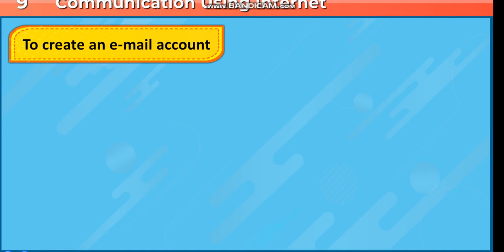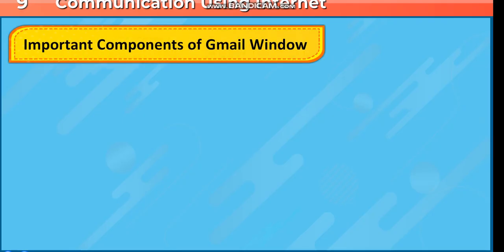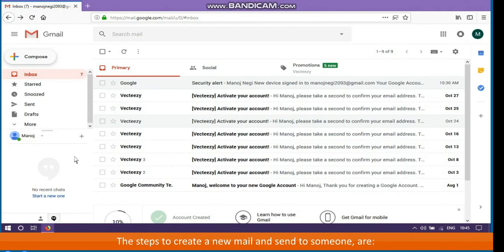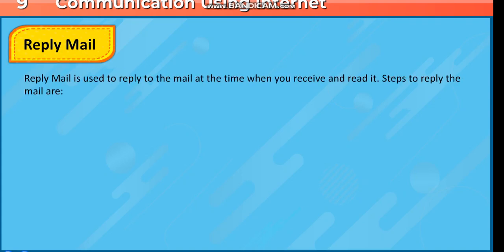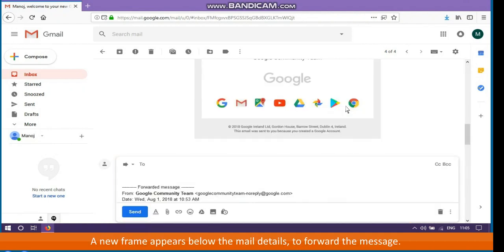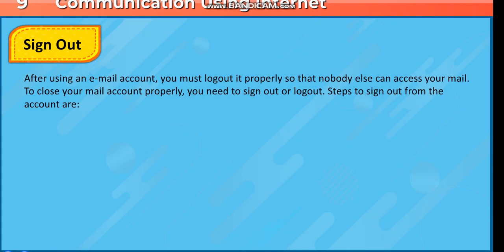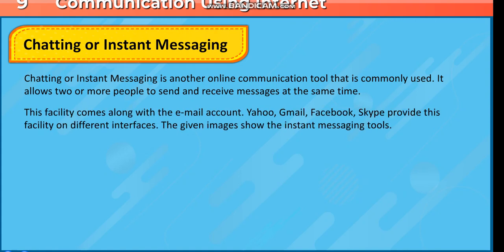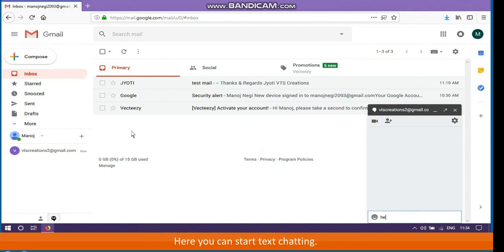Class 6: Communication Using Internet